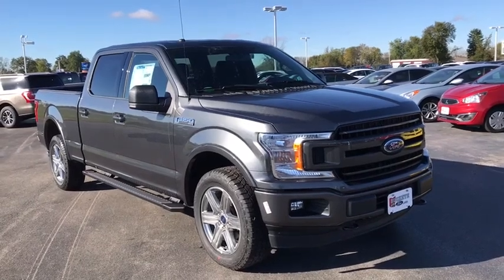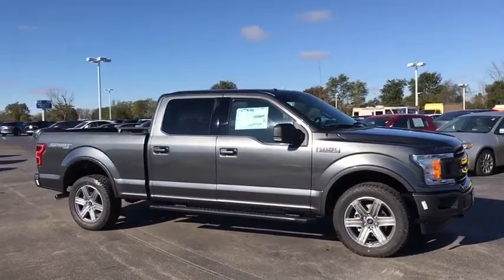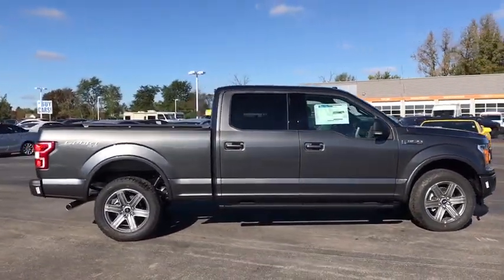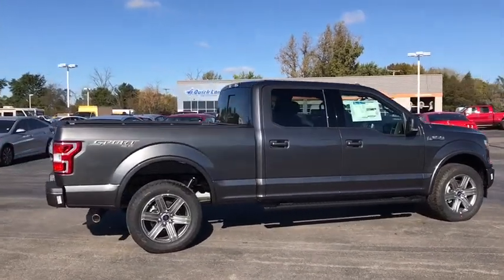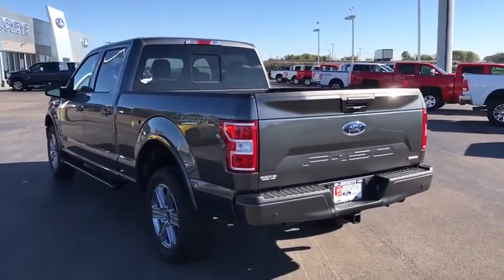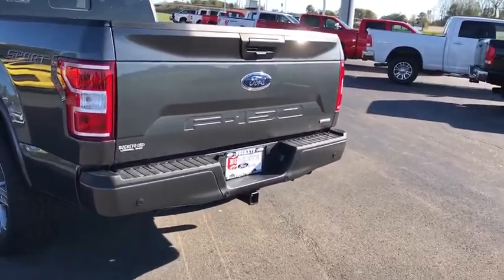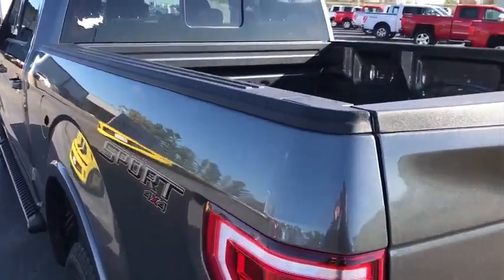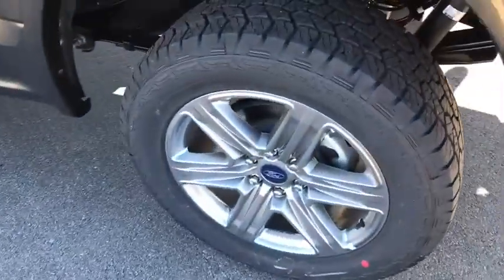2018 Ford F-150 London, Springfield, Columbus, Dayton, Hilliard, OH 98435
Magnetic N 2018 Ford F-150 available in London, Ohio at Buckeye Ford. Servicing the Springfield, Columbus, Dayton, Hilliard, OH area.

Buckeye Ford
110 Us Highway 42

 Price does not include tax, title and document fees.  Not all customers qualify for all rebates. Price includes: $1,500 - Bonus Customer Cash. Exp. 01/02/2019, $750 - Special Package Bonus Customer Cash. Exp. 10/31/2018, $3,700 - Retail Customer Cash. Exp. 01/02/2019